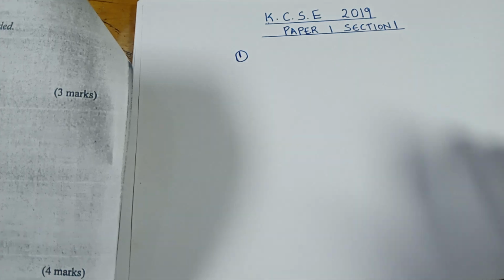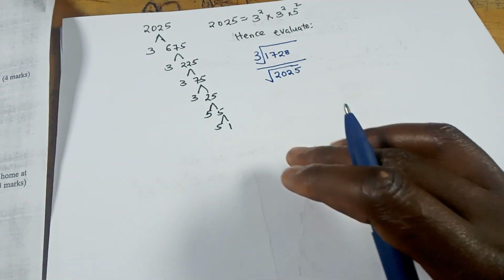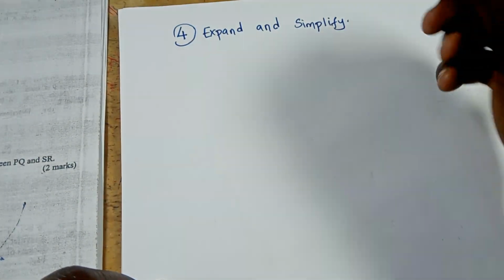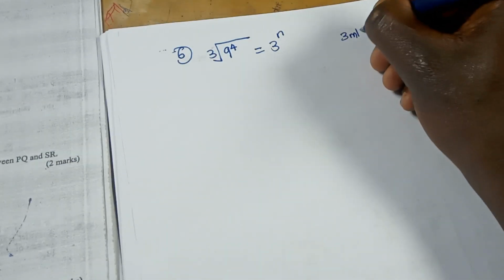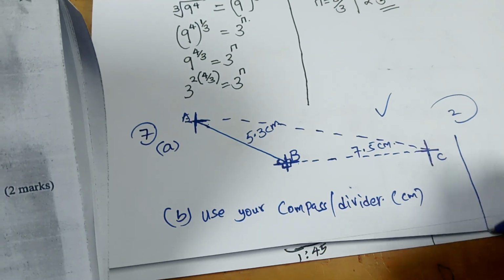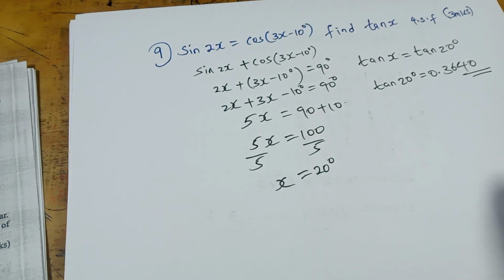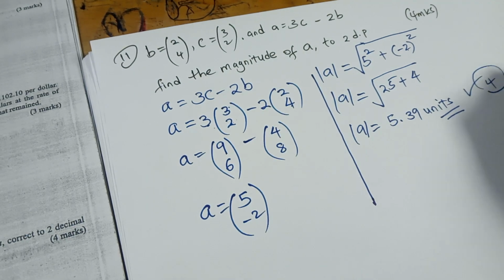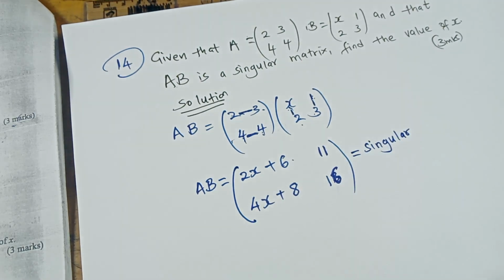KCSE MATHS 2019 SECTION 1 SOLUTIONS||MR Kariuki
The reason why I made this video is to familiarize learners with commonly assessed questions in the national examination,
Also to overcome the phobia of maths that learners have.